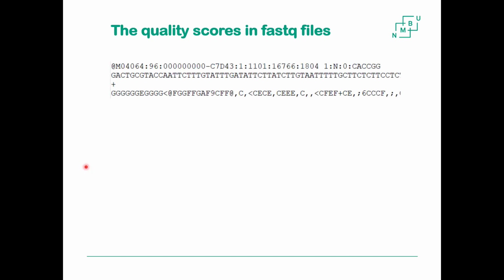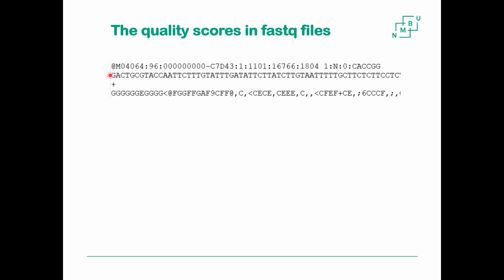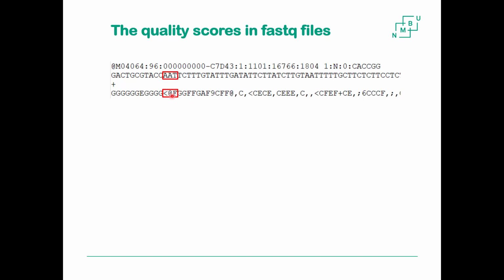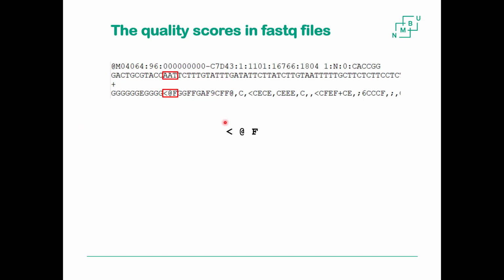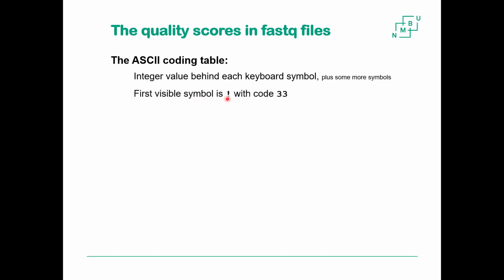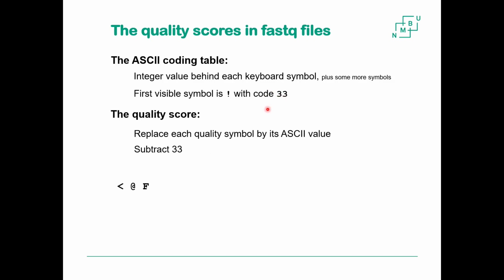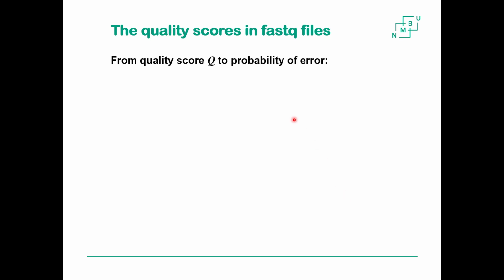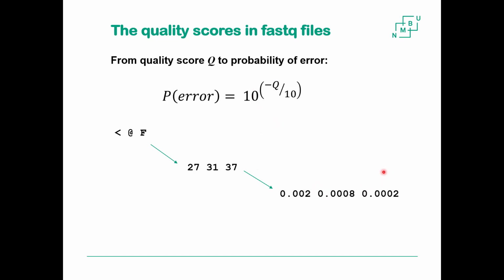Module2_quality_scores